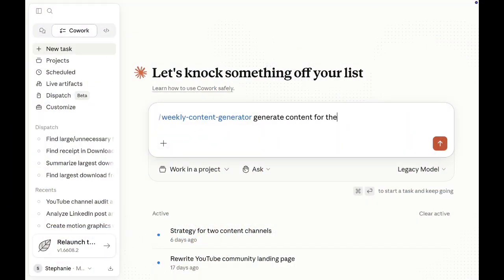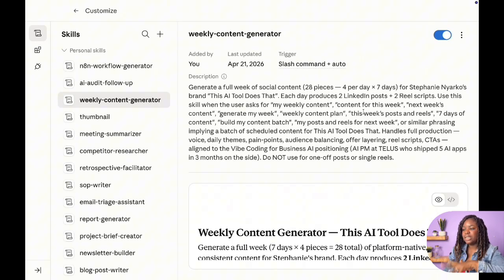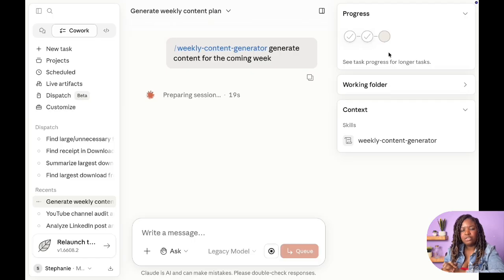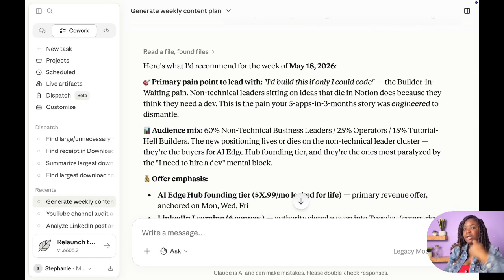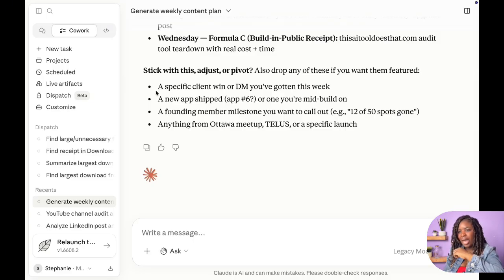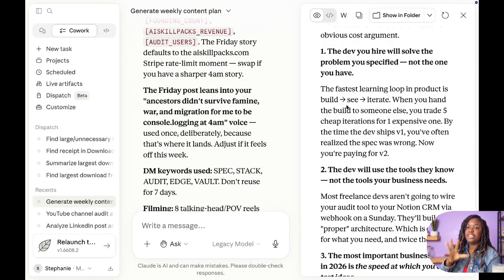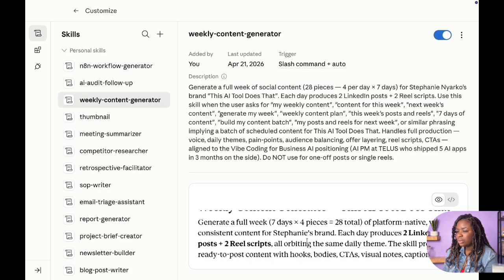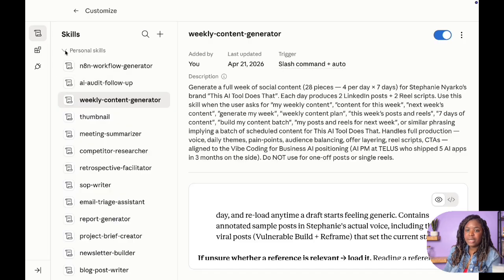How I Automate 90% Of My Social Media Content With Claude Cowork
Learn how to automate 90% of your social media content creation using Claude AI skills, Co Work, and reusable prompt systems. In this video, I break down my exact workflow for generating 28 pieces of content every single week across LinkedIn, Instagram, TikTok, and YouTube Shorts using AI-powered automation.

You’ll see how I use Claude Co Work to:

Generate weekly LinkedIn posts and reel scripts
Analyze previous content performance and engagement
Build reusable AI skills with markdown instruction files
Create content hooks, captions, hashtags, and image prompts
Organize audience pain points and content themes
Stay consistent on social media without burnout

I also show the exact structure behind my “Weekly Content Generator” skill, including:

Pain points database (.md files)
Hook banks for viral content
Weekly theme rotation systems
Reel script templates
AI image prompt generation workflows

If you're a creator, founder, marketer, or AI enthusiast looking to scale your content production with Claude AI, this workflow will save you hours every week.

⏱️ Timestamps
00:00 – Intro: My AI content automation workflow
00:25 – Using Claude Co Work for automation
01:00 – The Weekly Content Generator skill
02:00 – Feeding audience data into Claude
03:00 – AI-generated weekly content strategy
04:40 – Reviewing 28 AI-generated posts
05:30 – Creating captions, hashtags & image prompts
06:00 – What Claude skills actually are
06:45 – The markdown files powering the workflow
07:50 – Hook banks, pain points & themes
08:20 – Automating social media consistency
08:50 – Upcoming AI editing workflow videos

Would you trust AI to fully manage your weekly content calendar?